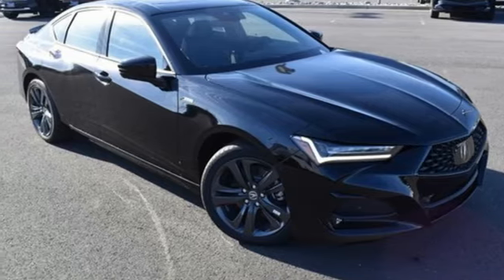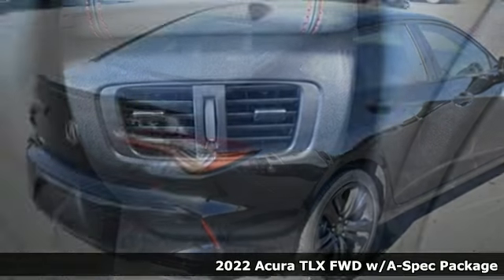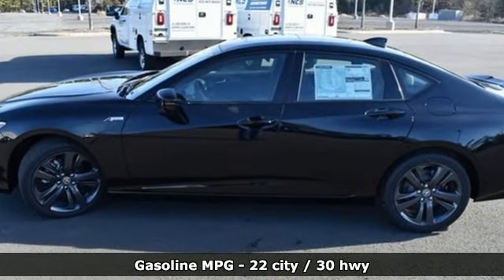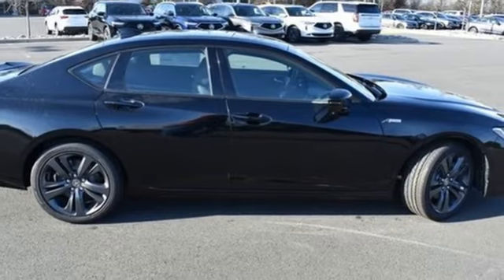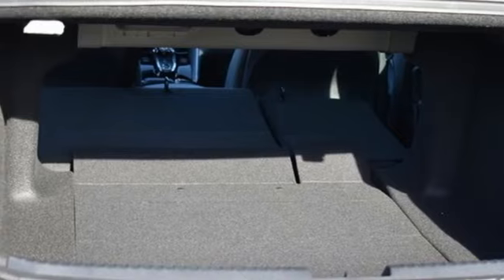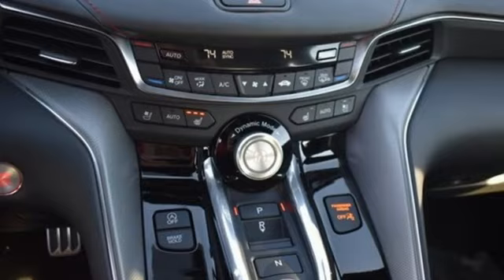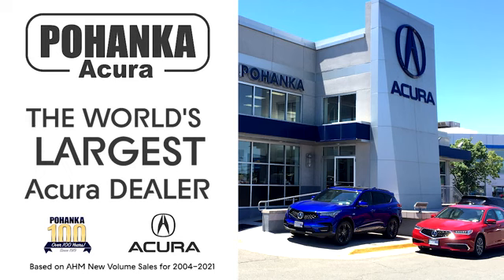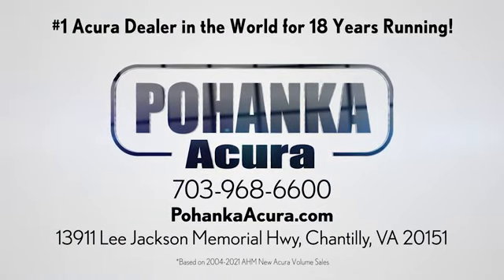New 2022 Acura TLX Falls Church VA Acura Washington-DC, DC ANA005958 - SOLD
Year: 2022
Make: Acura
Model: TLX
Trim: A-Spec Package
Engine: 2.0L DOHC
Transmission: 10-Speed Automatic
Color: Black
Interior: Ebony
Stock #: ANA005958
VIN: 19UUB5F54NA005958
Majestic Black Pearl with leather trimmed ebony sport seats with ultrasuede seat inserts, heated front seats, 2.0T power, A-Spec package, navigation, power moon roof, satellite radio, and much more. brbrRecent Arrival! 22/30 City/Highway MPGbrbrbrWe make every effort to provide accurate information but please verify options and price with management before purchasing. All vehicles are subject to prior sale. All financing is subject to approved credit. Dealer installed options are additional. Stock photo colors, options and trim levels may vary. Not responsible for typographical errors. Published prices subject to change without notice to correct errors and omissions or in the event of inventory fluctuations. Vehicle offers/prices & internet price quotes valid for 48 hours from initial posting date, subject to change by dealer/manufacturer without notice. Vehicles may be in transit to dealer. Vehicle photos may not match exact vehicle. Please call to confirm availability status. All prices exclude taxes, title, license, and dealer processing fee of $899.00. Government 5-Star Safety Ratings are part of the National Highway Traffic Safety Administration's (NHTSA's) New Car Assessment Program. For additional information on the 5-Star Safety Ratings program, please Based on model year EPA mileage ratings. Use for comparison purposes only. Your mileage will vary depending on driving conditions, how you drive and maintain your vehicle, battery pack age/condition, and other factors. World's Largest Acura Dealer based on 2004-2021 AHM New Acura Volume Sales."

Address:
13911 Lee Jackson Highway